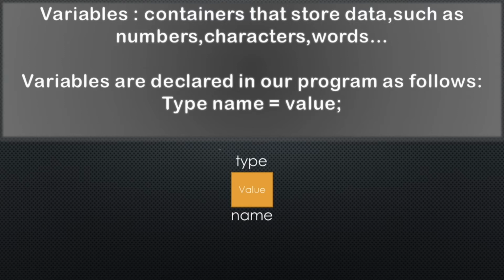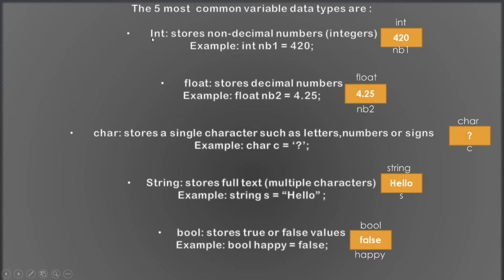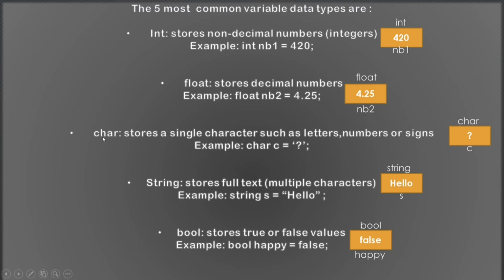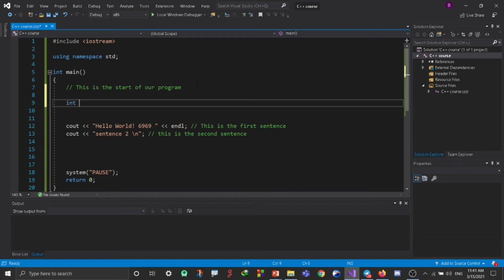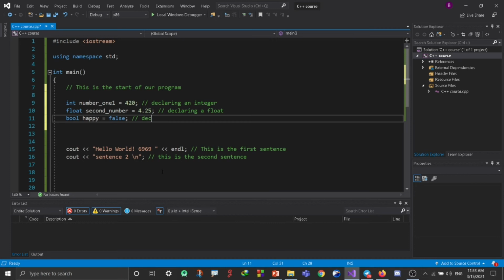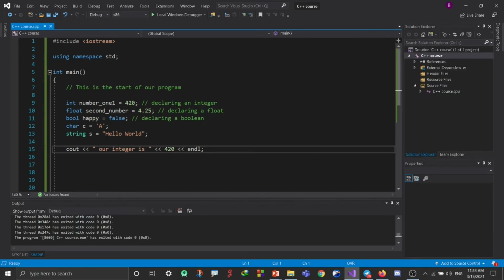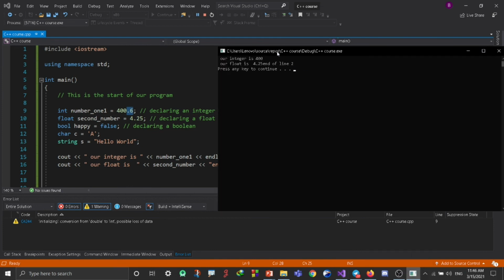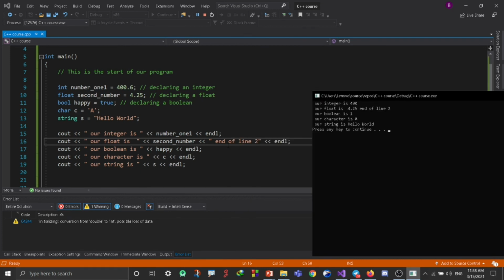C++ Course for Beginners part 3 : Introduction to variables(Int,float,char,string,boolean)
In this video,I explain what variables are, and give an introduction to the main types of variables which are integers,float,boolean,characters and strings !